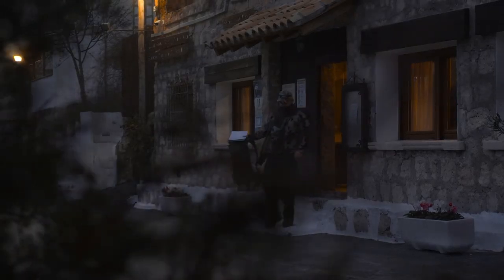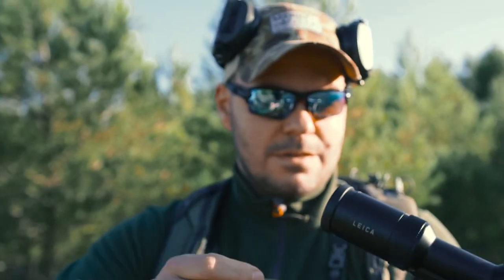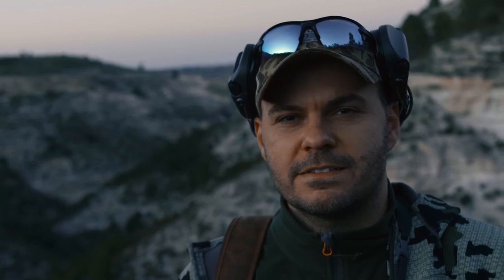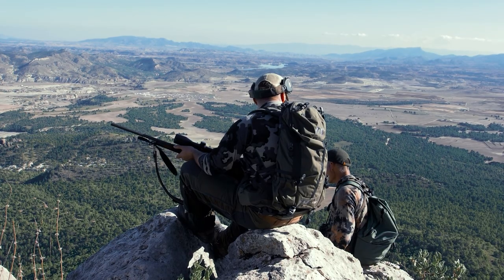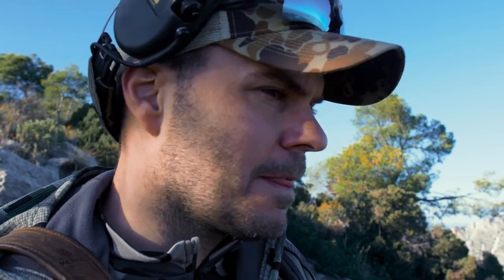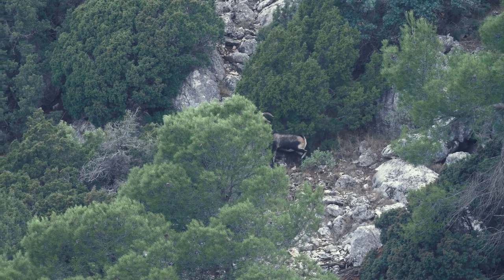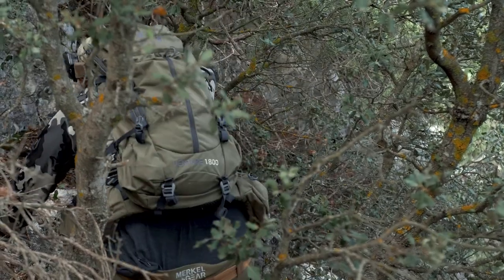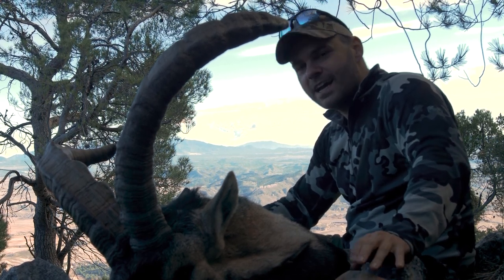Ibex hunting in Spain | Going for the King of the Hill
Ibex hunting in Spain. We went for the Beceite Ibex first but changed the location during the trip. I wanted a real mountain hunt. Therefore we drove further down to hunt the smaller South Eastern Ibex. Spain has 5 different sup species of Ibex. The biggest one is the famous Credos Ibex, right next to Madrid. We had a thrilling experience and a fantastic hunt in Spain. The Ibex was shot with Norma Oryx bullet. Weapon of choice for our mountain hunt was the Merkel K5 chambered in 7x65R.